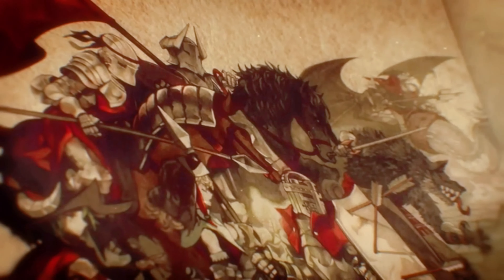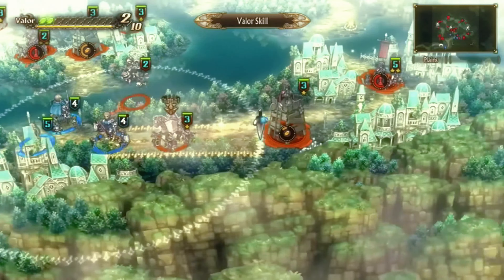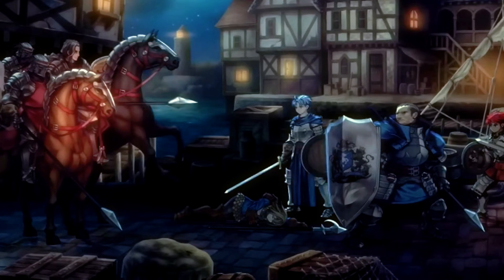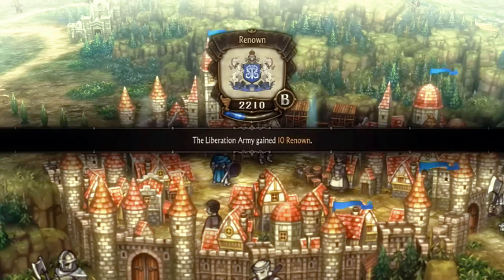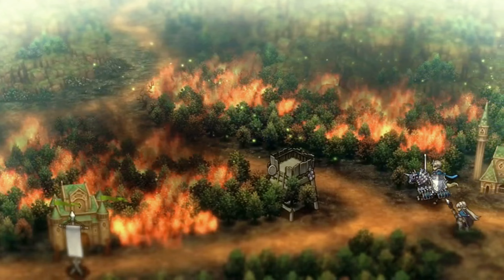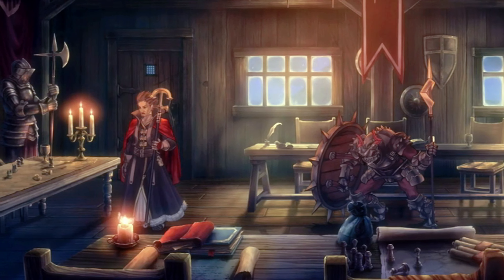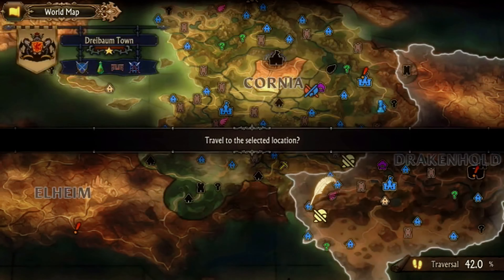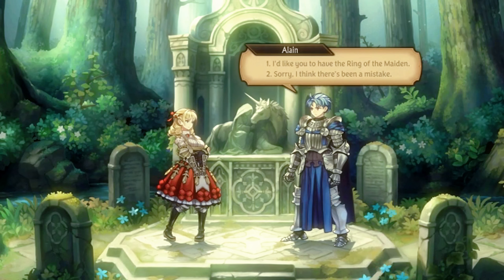Unicorn Overlord Unleashed: A Vanillaware Masterpiece? 🦄✨ | Reminiscent Reviews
Dive into the mystical world of "Unicorn Overlord" with us at Reminiscent Reviews! 🌌 Today, we're exploring Vanillaware's latest creation, a game that promises to blend fantasy with strategy in ways we've never seen before. Is it the masterpiece fans have been waiting for? Join us as we dissect its gameplay, art style, and story to see if it lives up to the hype. 🎮🔍

- Is It Worth Your Time?: We'll give you our honest opinion on whether "Unicorn Overlord" is worth adding to your gaming collection. 🤔